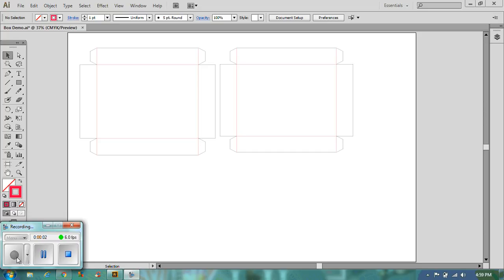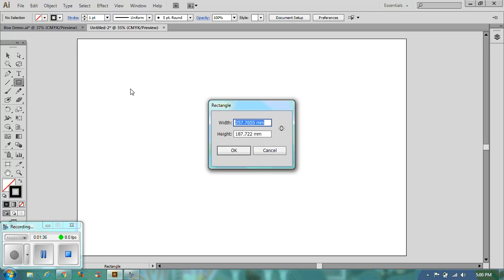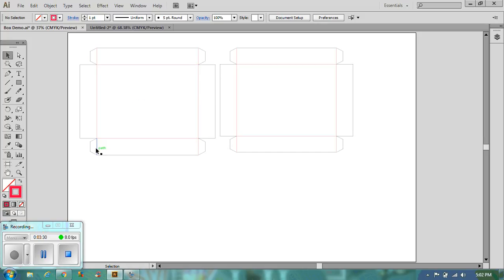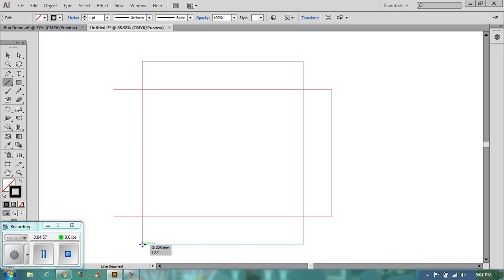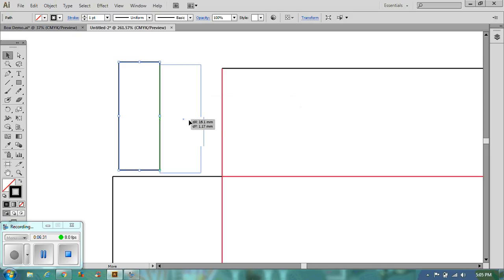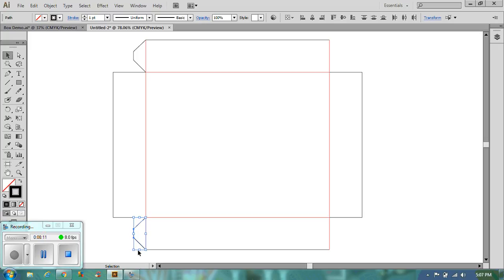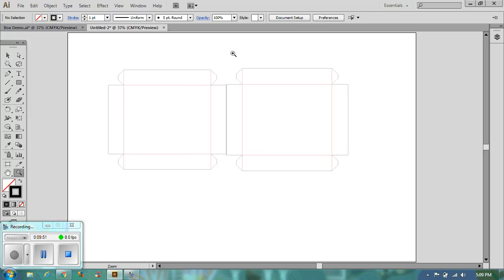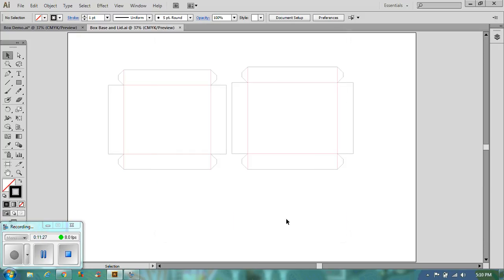Rectangle Box and Lid - Illustrator Tutorial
Creating a net for a rectangle or square box.